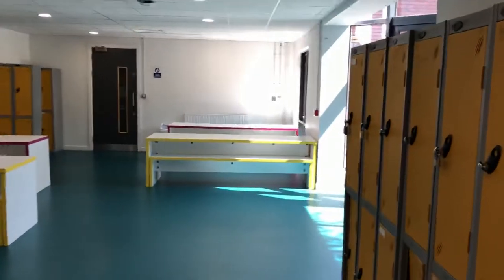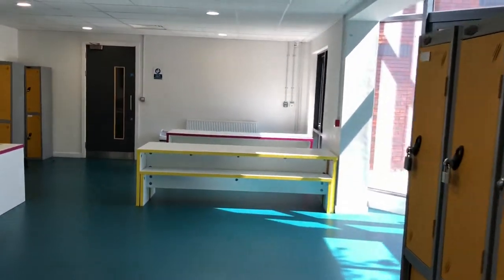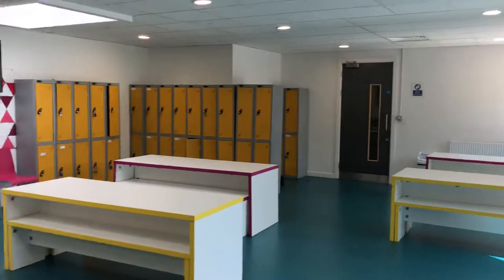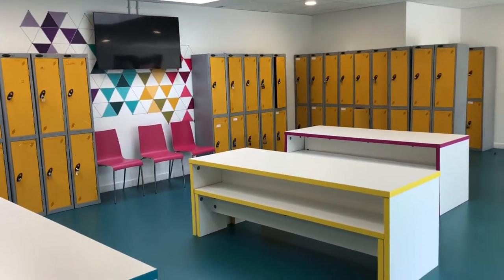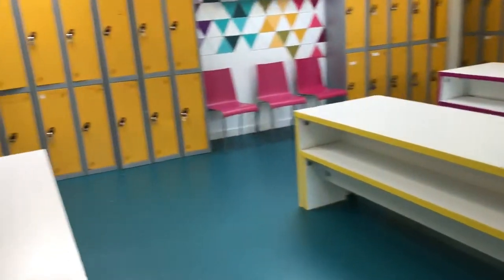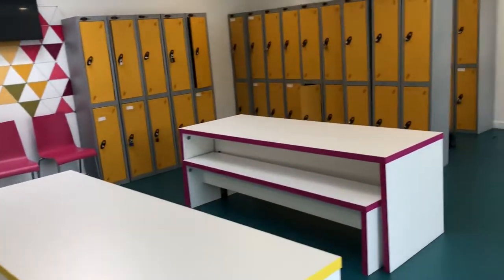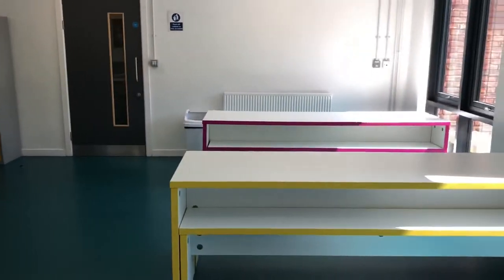6th form common room